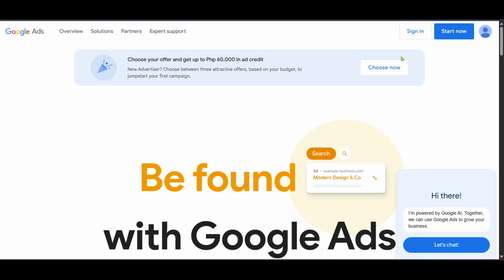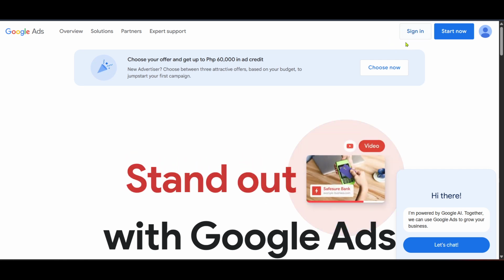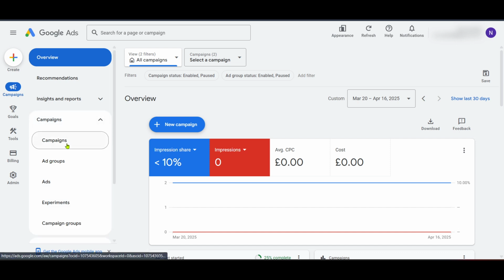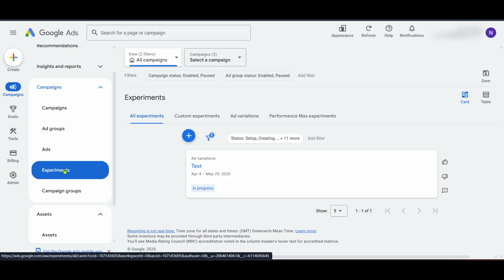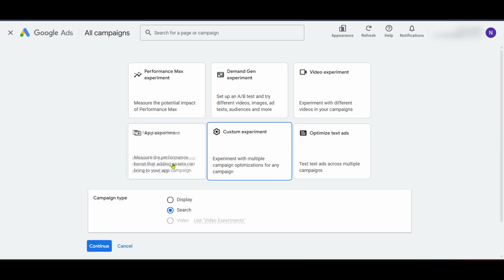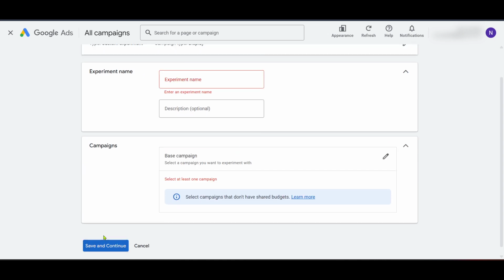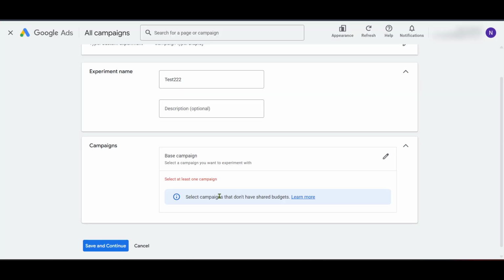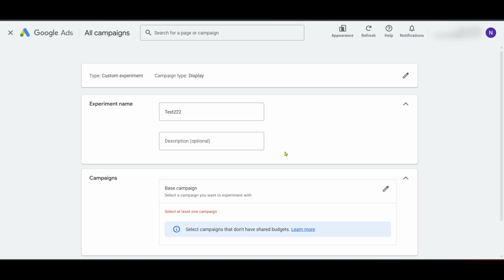How to Split Test Your G Ads & Get Better Performance (for Responsive Search Ads) (Full 2025 Guide)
How to Split Test Your Google Ads and Get Better Performance (for Responsive Search Ads) (Full 2025 Guide)